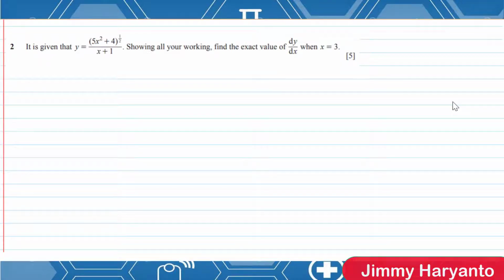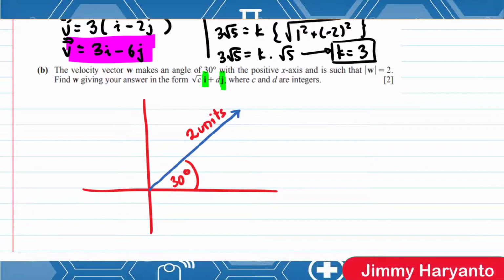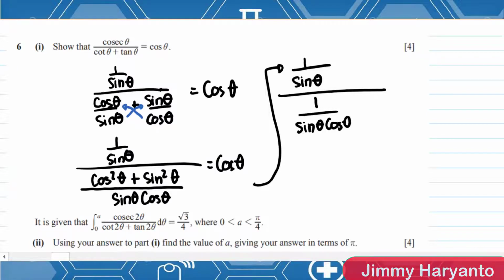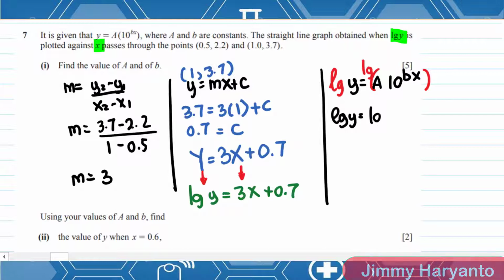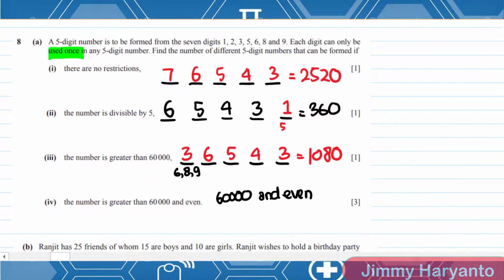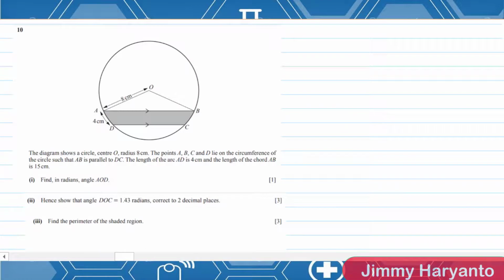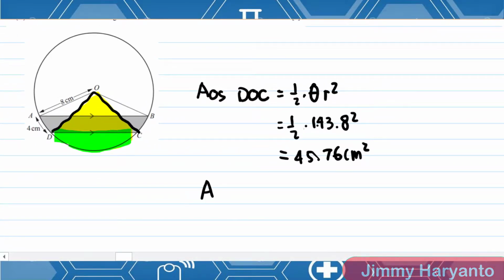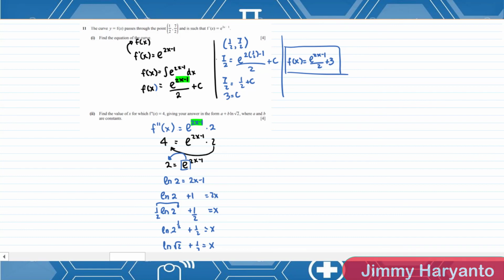Paper 2017 Solutions